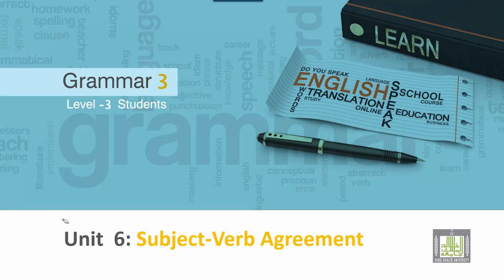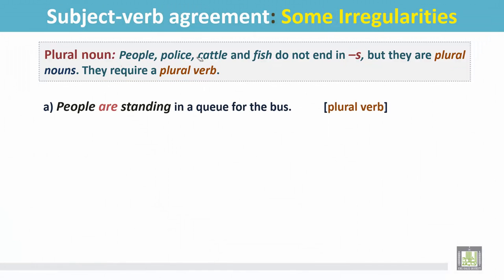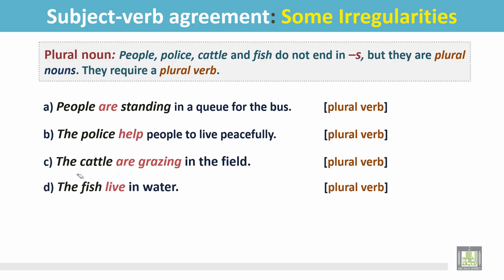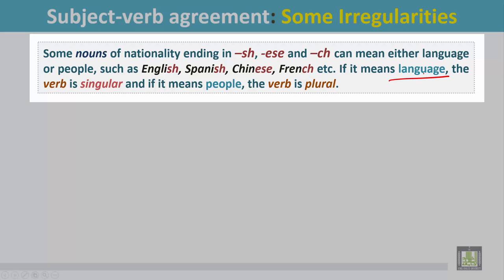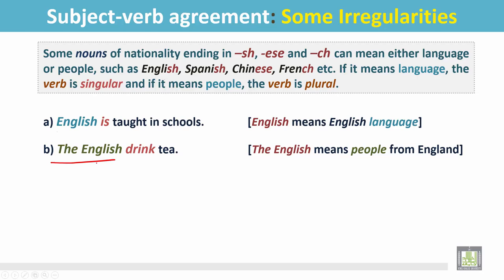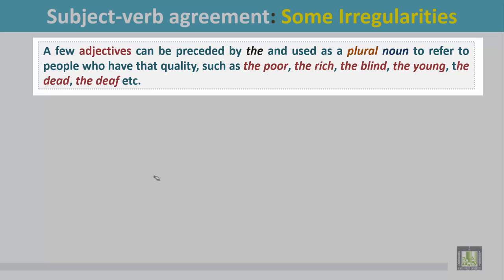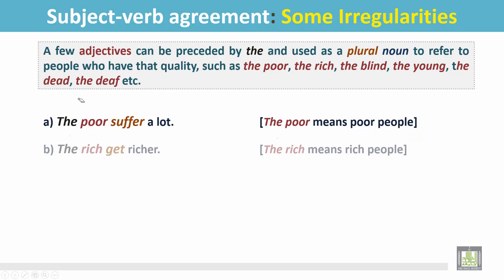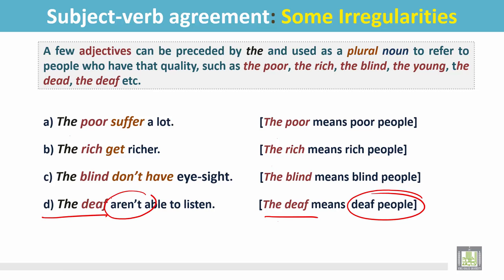Grammar 3 | ch6 | Subject-verb agreement: Some Irregularities -2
Chapter 6: Subject-verb agreement: Some Irregularities

1- Plural nouns that do not end in –s
2- Examples
3- Some nouns of nationality ending in –sh, -ese and –ch
     mean either language or people
4- Examples
5- Adjectives preceded by the and used as a plural noun
     refer to a certain quality of a group of people; such as
     the poor, the rich, the blind etc.